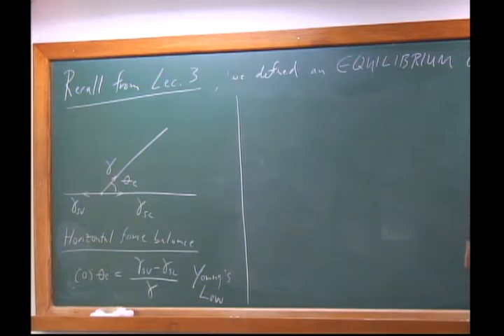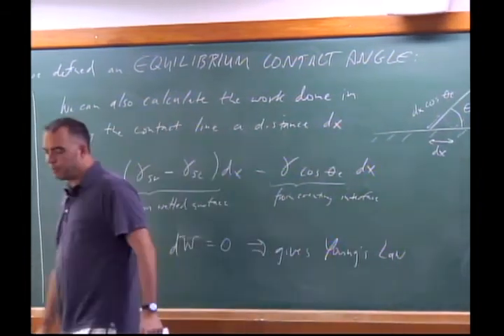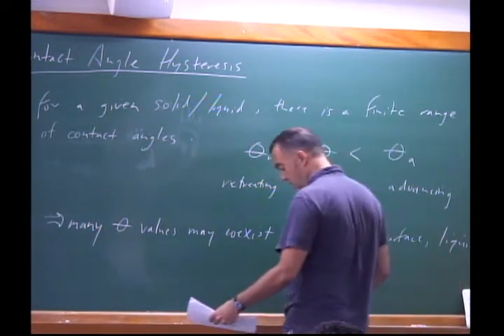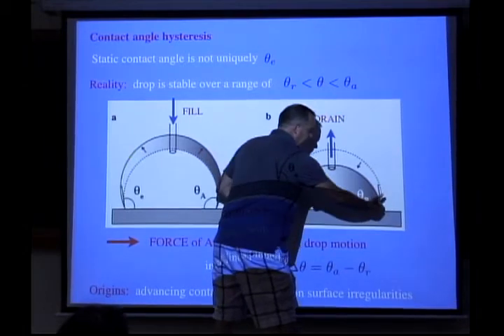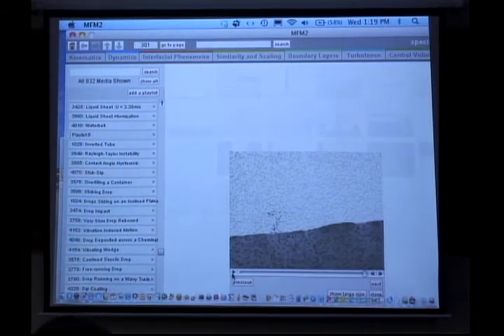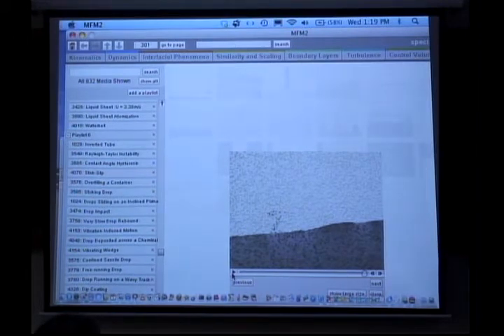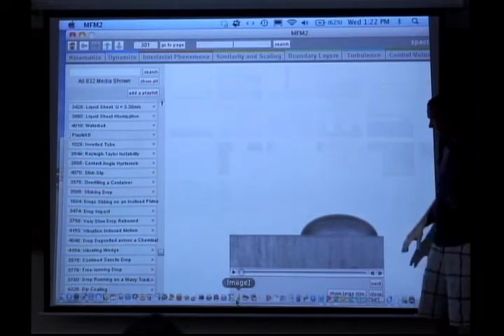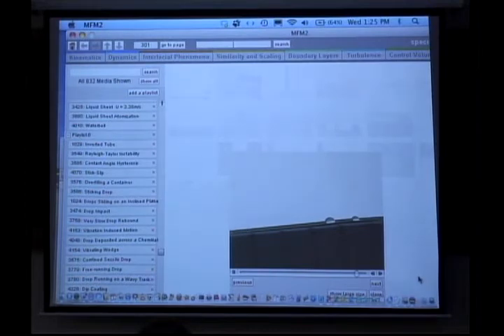Programa de Mestrado: Interfacial Phenomena - Aula 13 - parte 01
Professor: John Bush (MIT)

Referências:
GENNES, P.G., BROCHARD-WYART, F., QUÉRÉ, D. - Capillarity and Wetting Phenomena:. Springer Publishing.  A Drops, Bubbles, Pearls, Waves readable and accessible treatment of a wide range of capillary phenomena.
HOMSY, G. M. - Multimedia fluid mechanics. Second edition. Cambridge University Press, Cambridge, 2007. 1 DVD (Windows and Macintosh). ISBN: 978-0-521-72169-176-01.